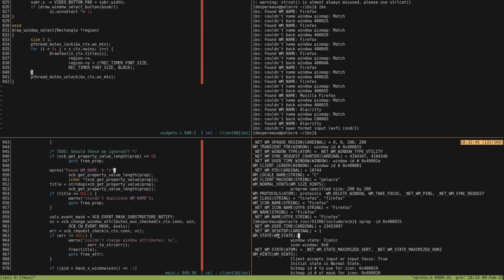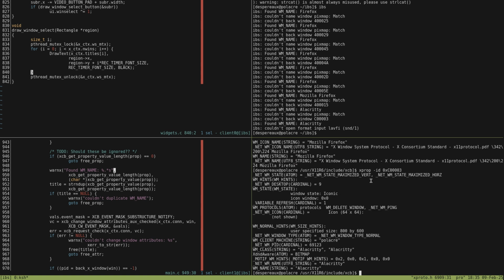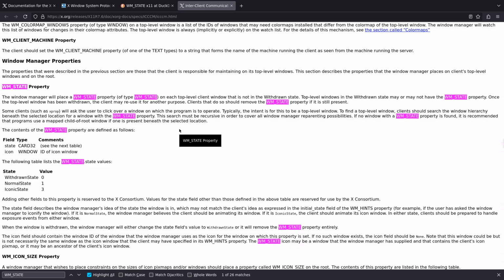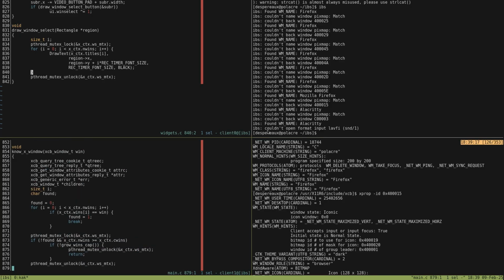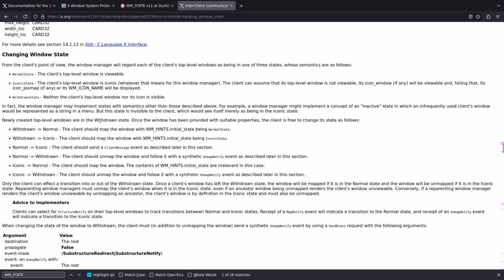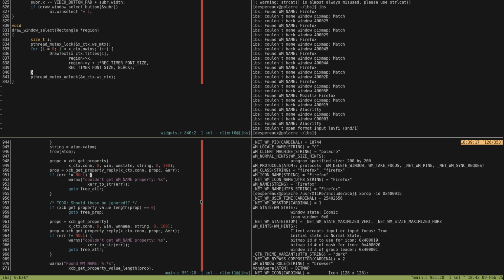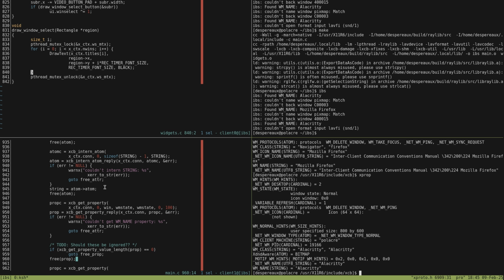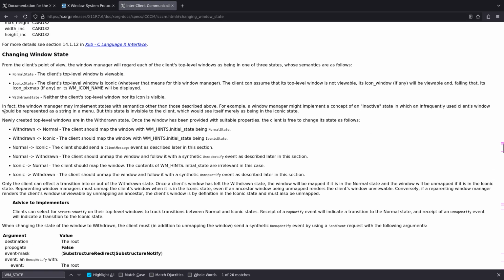46 - Improved Broadcaster Software: Displaying Window Titles (Part 4/5)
Our window select menu needs to display which windows are available to select from.